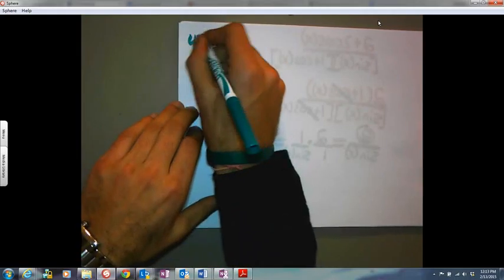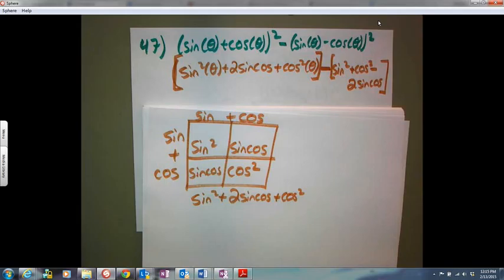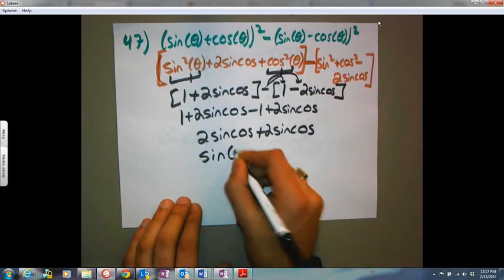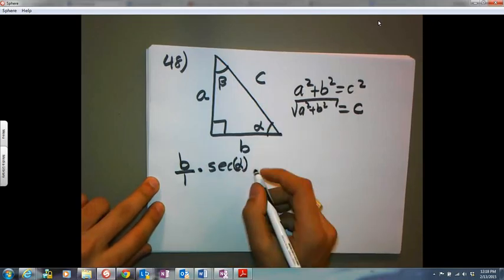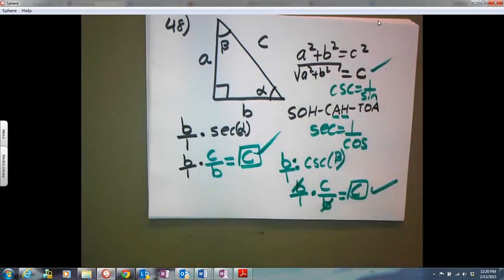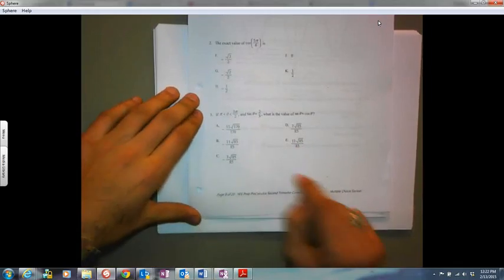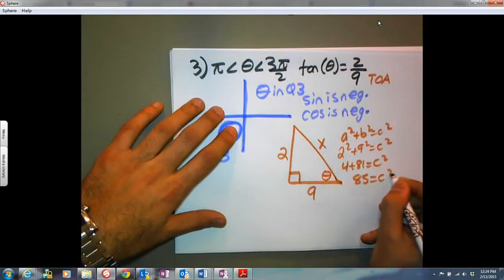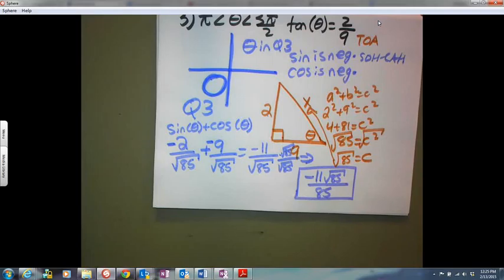Pre-Calculus_CA Review_February 13_Part 2